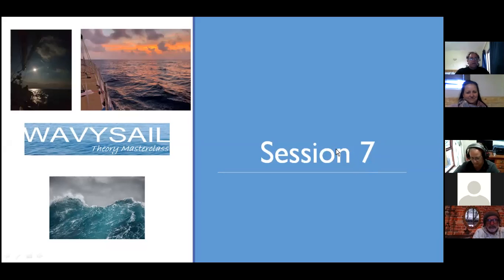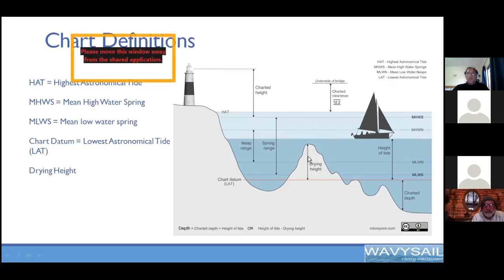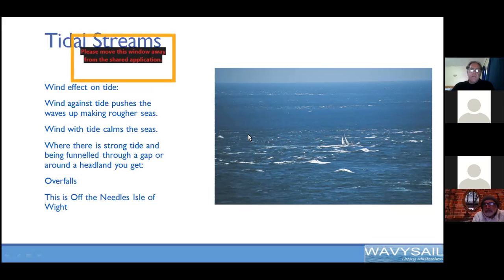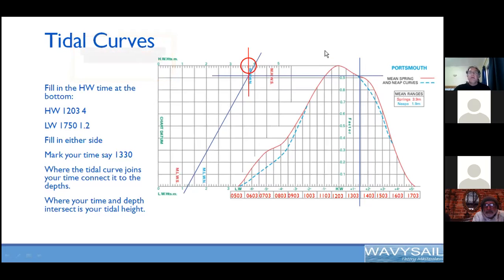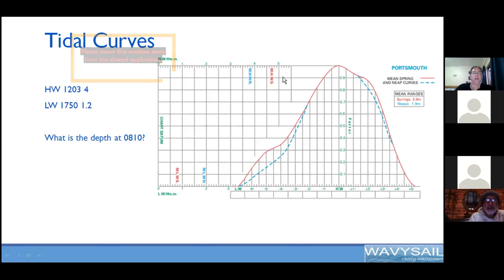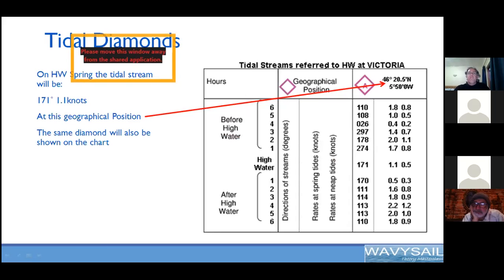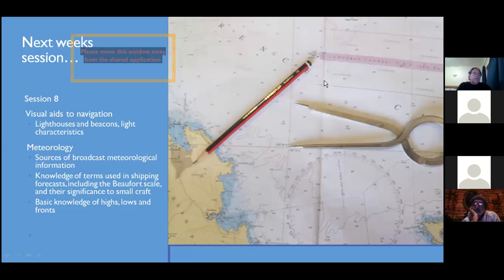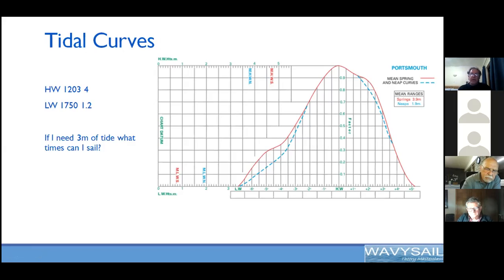Dave Immelman - Masterclass 7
7. Tides and tidal streams
• Tidal definitions, levels and datum
• Tide tables
• Use of Admiralty method of determining tidal height at standard port and awareness of corrections for secondary ports
• Use of tidal diamonds and tidal stream atlases for chartwork